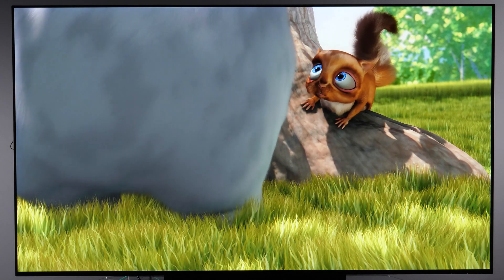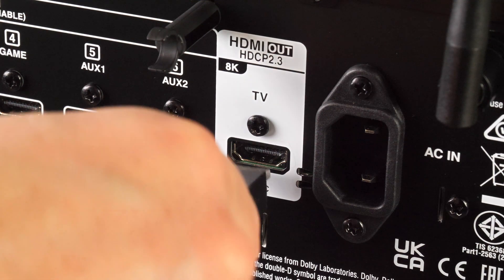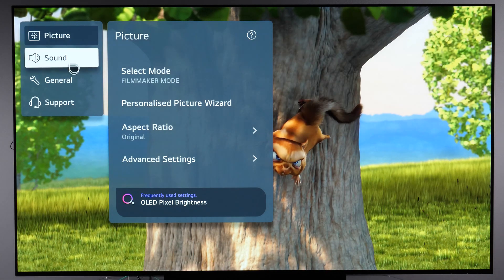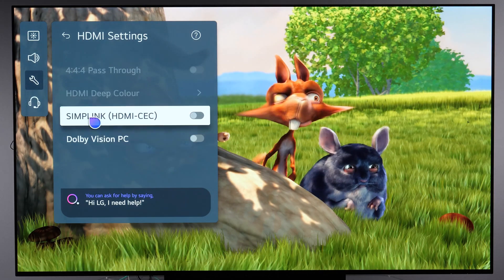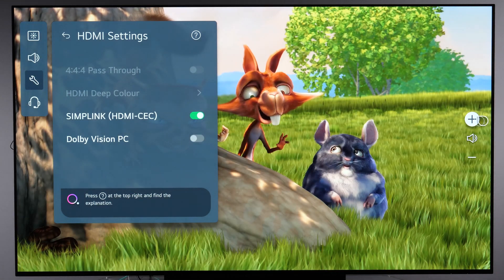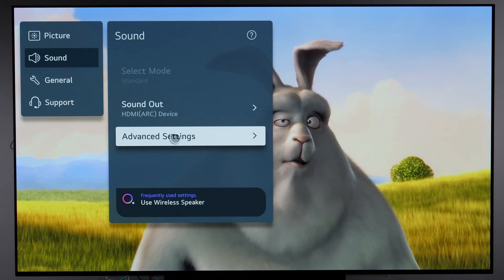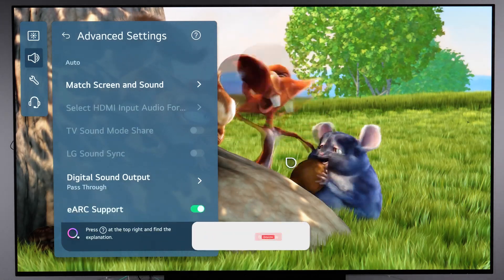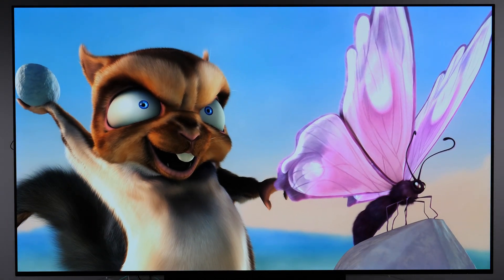LG TV HDMI ARC not working - simple solution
While testing the LG C4 OLED TV, even though I connected the HDMI cable to the eARC-supported port, the TV was not detecting the device. If you have the same situation, there is one setting you need to enable for it to work.